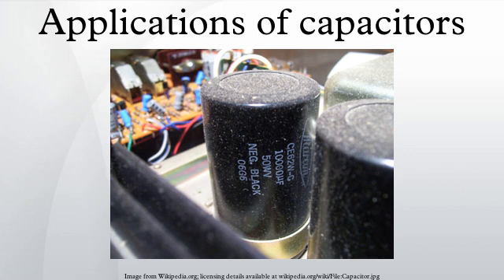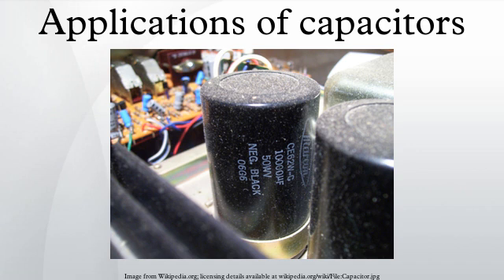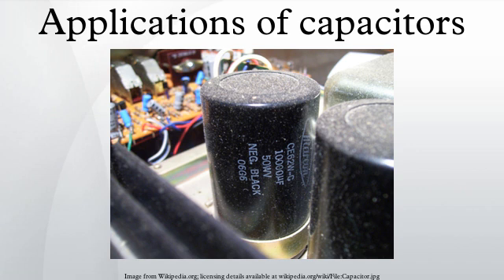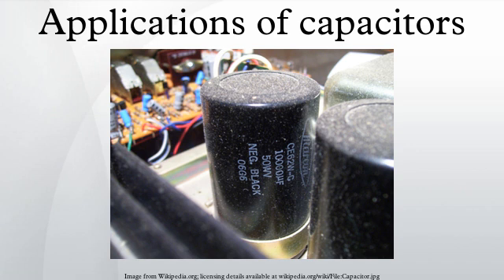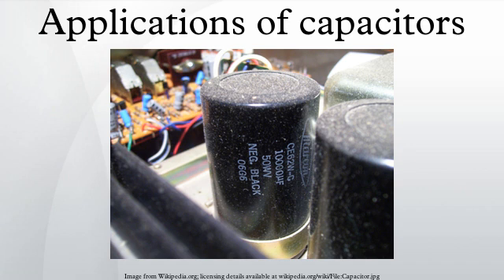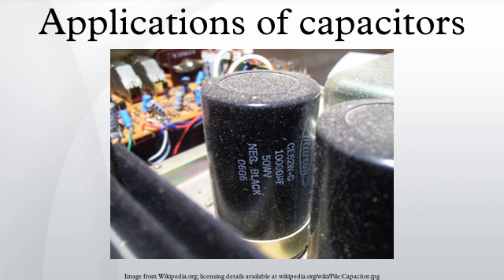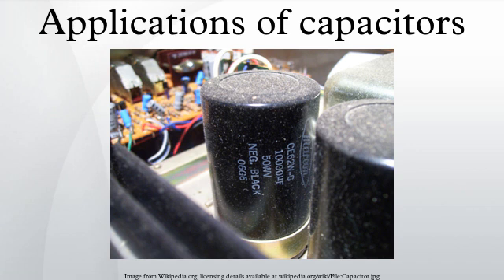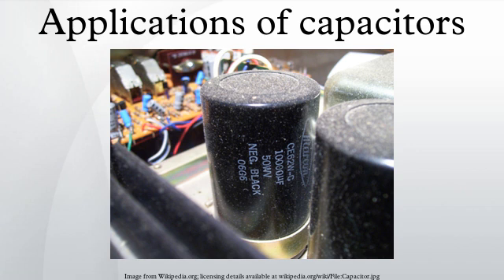Applications of capacitors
Capacitors have many uses in electronic and electrical systems. They are so ubiquitous that it is rare that an electrical product does not include at least one for some purpose.